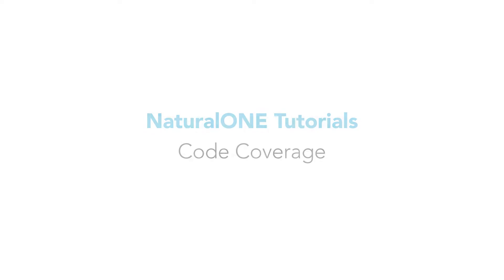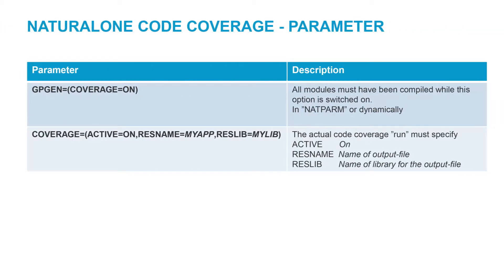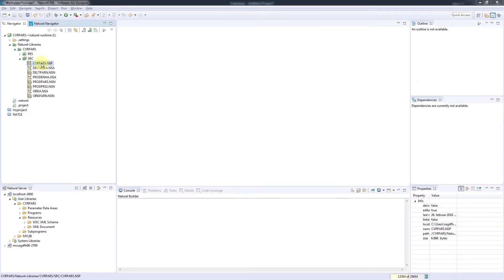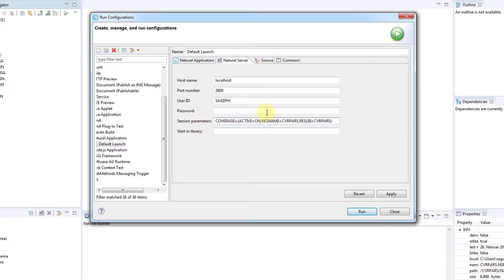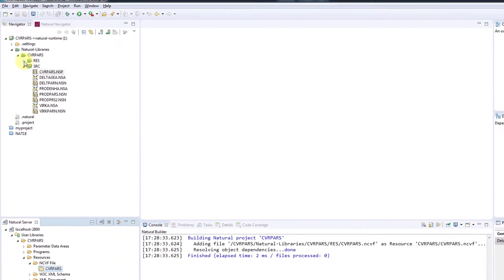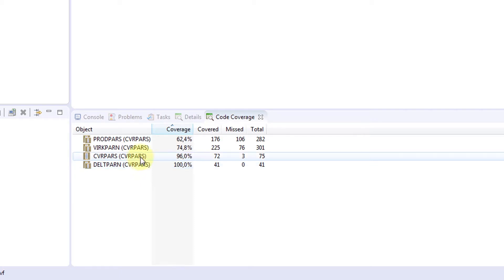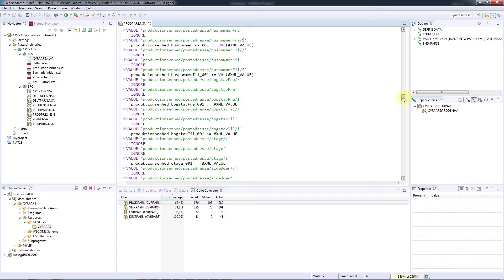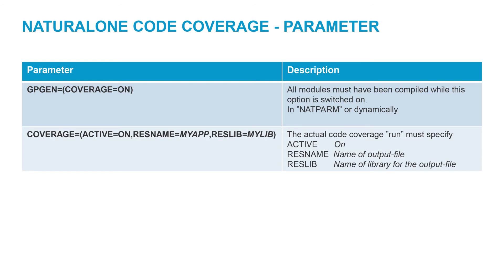Natural ONE Tutorial - Code Coverage